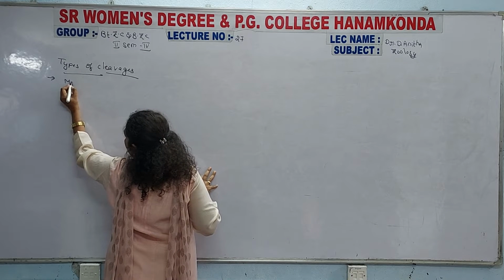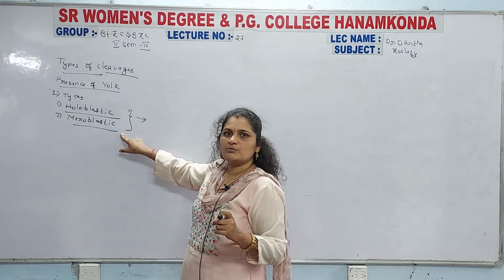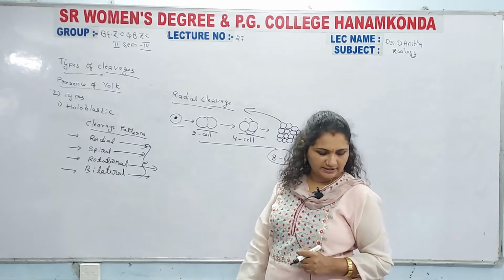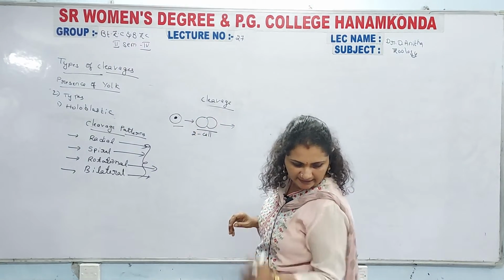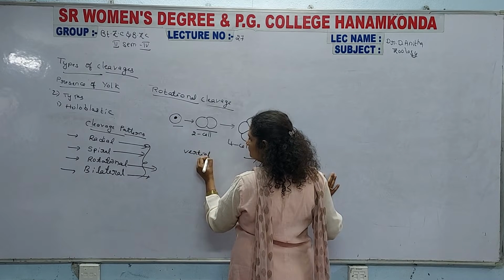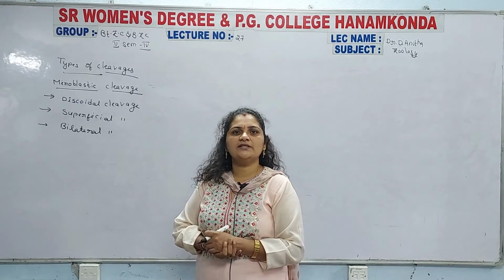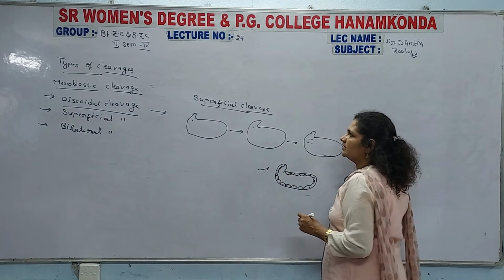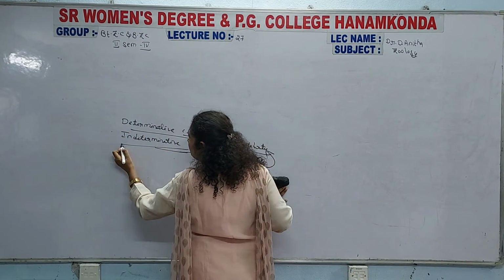Lecture on Zoology by Dr.D. Anitha (L-27)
L-27, BTZC, BZC 2nd Year, sem-4, Types of Cleavages